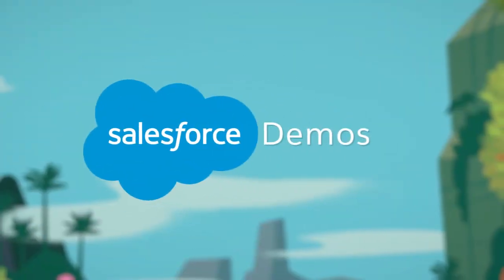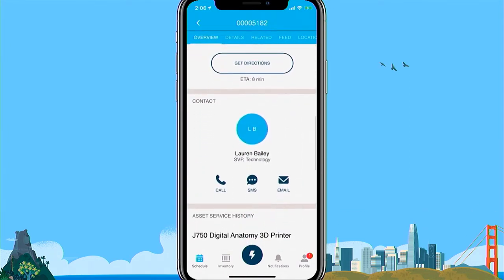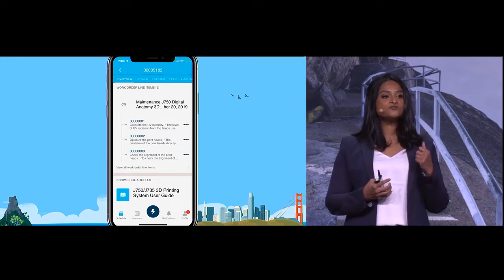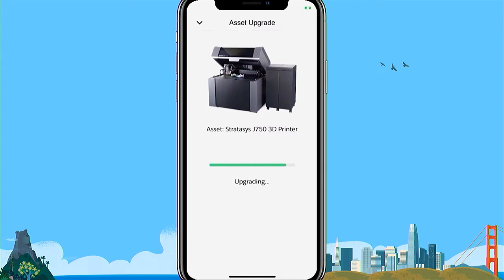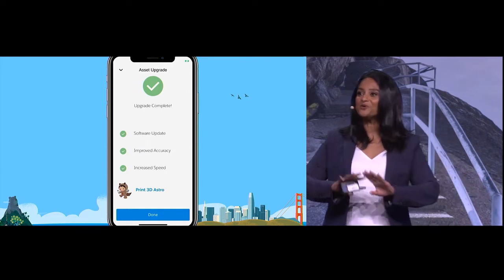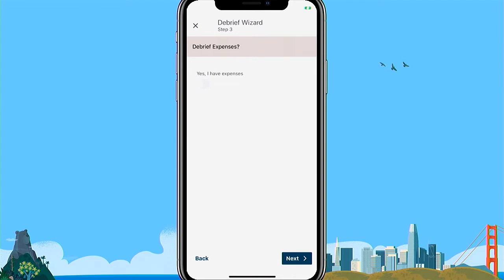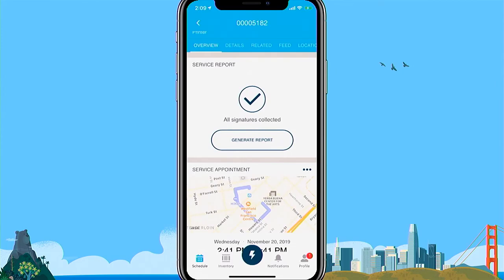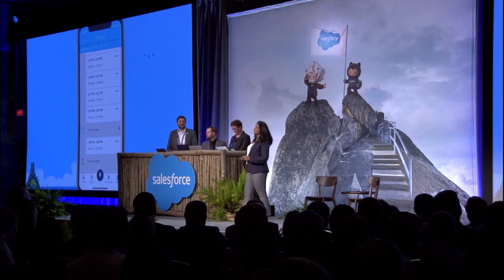Field Service Lightning Demo: Streamline Processes for Mobile Workers | Salesforce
See amazing tools and wizards prepare mobile technicians for success with real-time connected data and even reduce tedious tasks for greater efficiency.